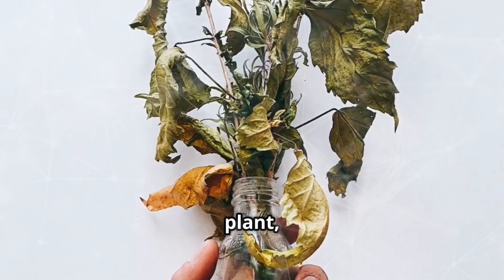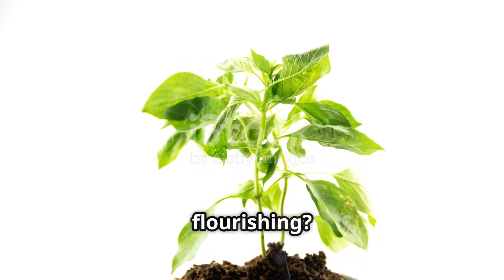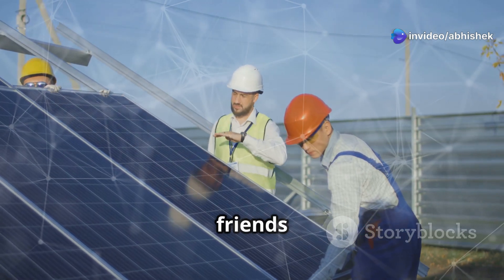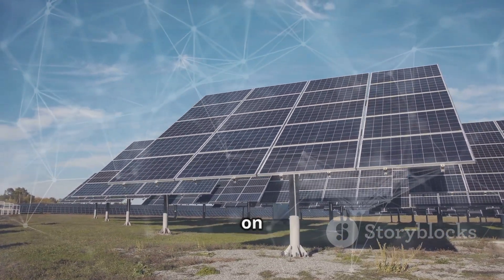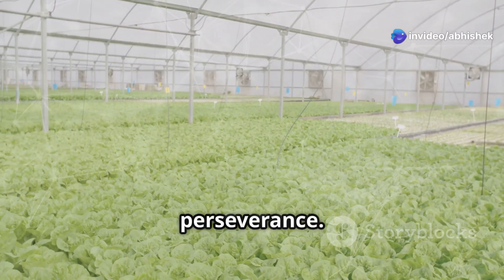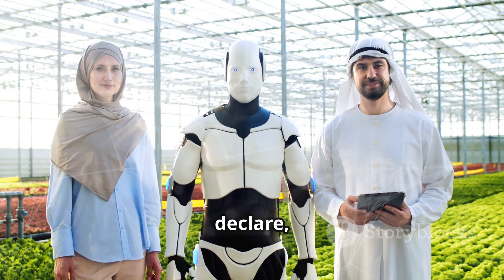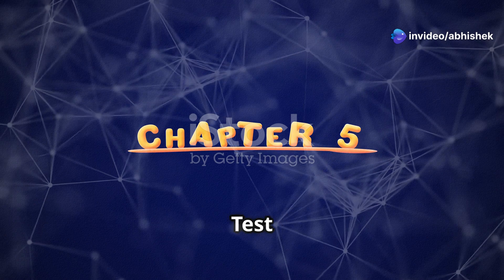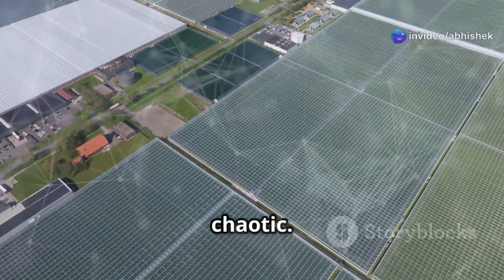I Built a ROBOT FARM (And It Almost Killed My Plants) – Off-Grid Hydroponics & Solar Experiment!🌱🌱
🌱 Can TECH replace traditional farming? I built a self-sufficient, off-grid farm using hydroponics, solar power, and ROBOTS—here’s the hilarious (and messy) result!

In this experiment, I:
✅ Grew food without soil using hydroponics
✅ Powered it all with solar panels (RIP my wallet)
✅ Tested robot farmers (spoiler: they’re not perfect)
✅ Automated a smart chicken coop (the chickens rebelled)

👍 SMASH LIKE if you’d eat robot-grown lettuce!

📌 Chapters:
0:00 - My Gardening FAIL
0:30 - Hydroponics + Solar Setup
2:00 - Building the System (Disaster Strikes)
4:00 - Robot Farmers Tested
6:30 - Smart Chicken Coop Fails
8:00 - Can We Eat Off This?
9:30 - Final Verdict